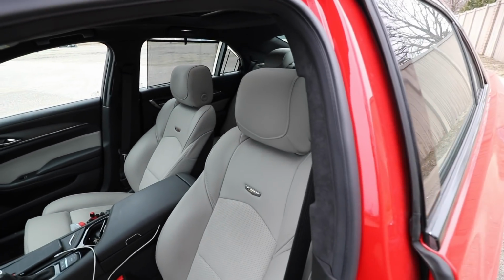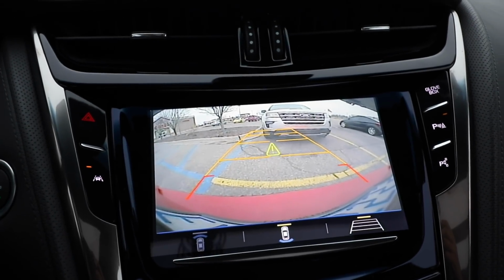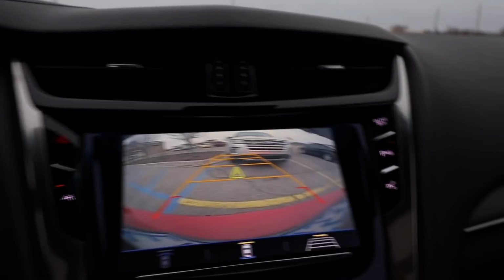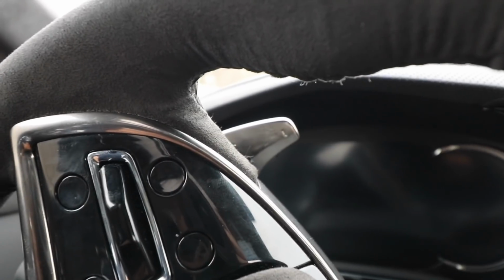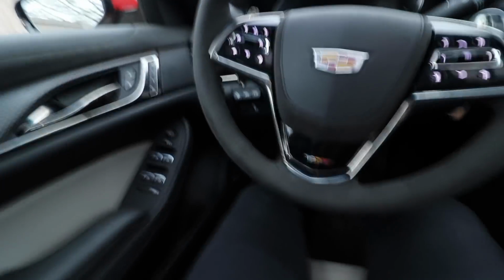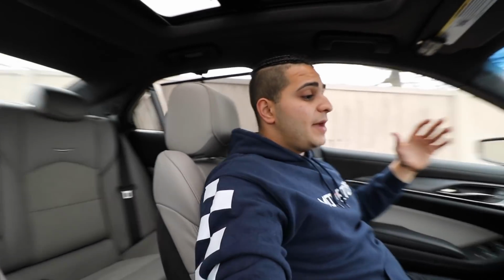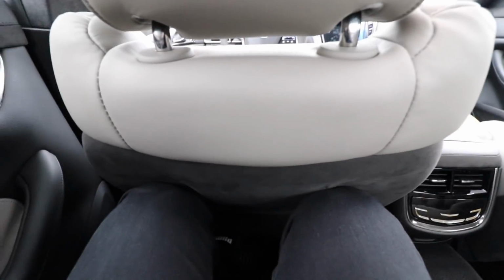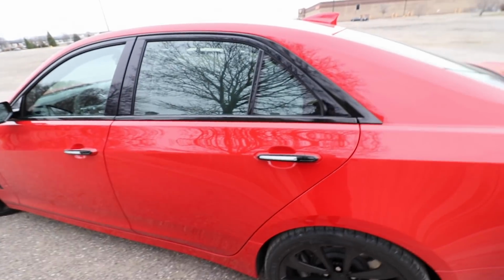5 MAJOR Flaws With The New 2019 Cadillac CTS V!